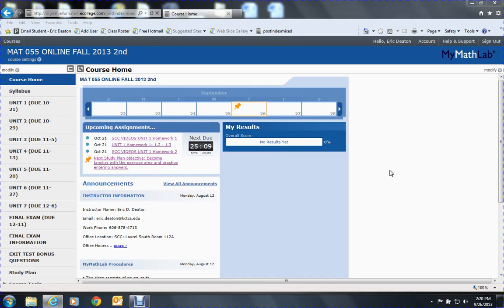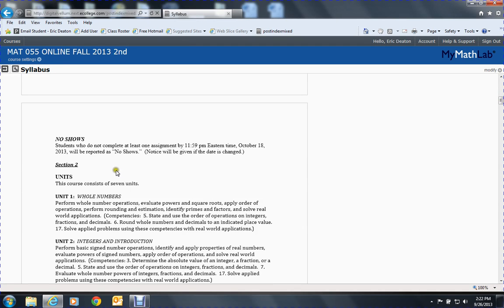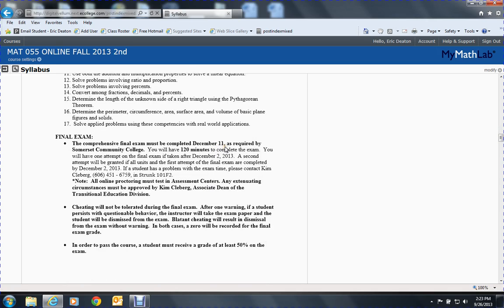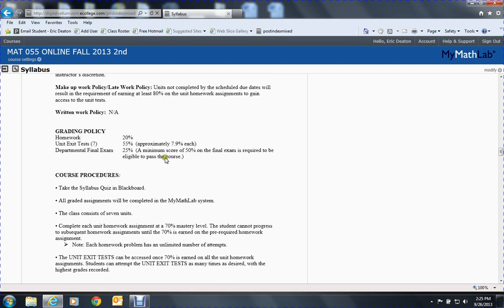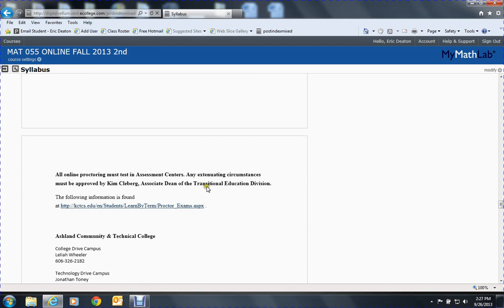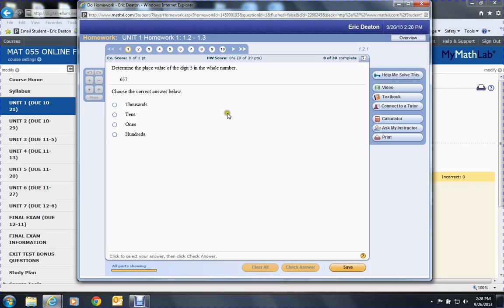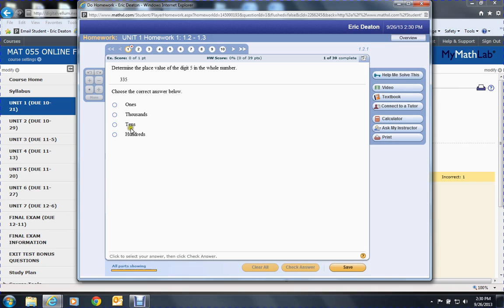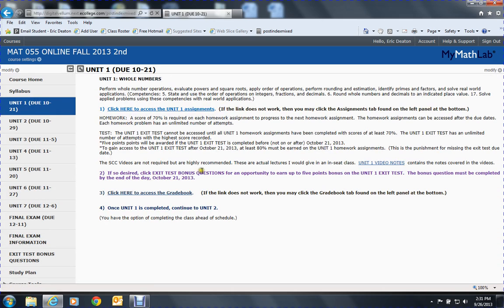MAT 055 ONLINE SYLLABUS/MML FALL 2013 2ND